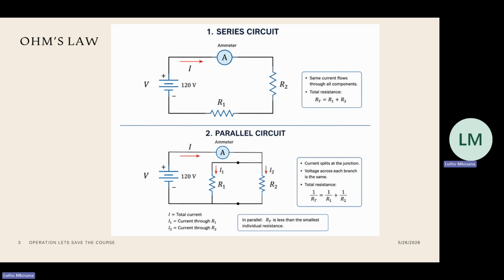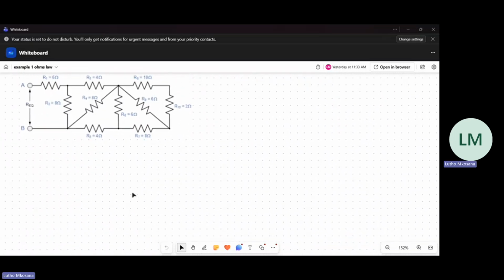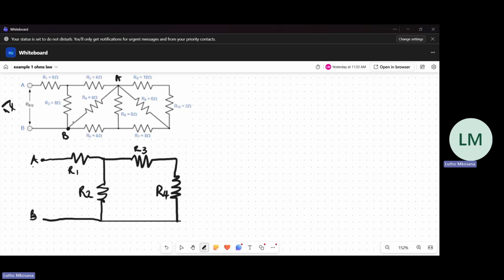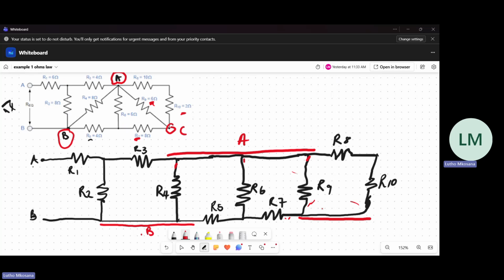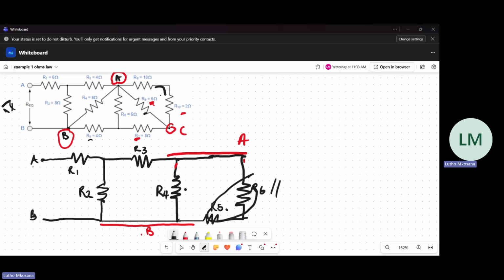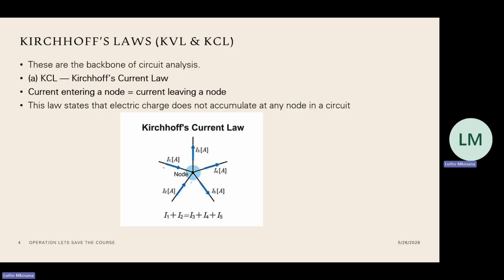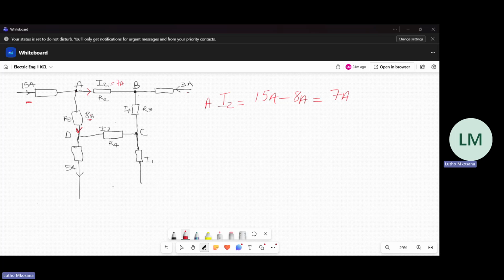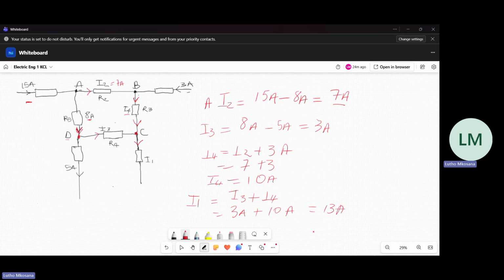Network theorem part 1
This video contains Ohms law circuit analysis and KVL cicuiit analysis